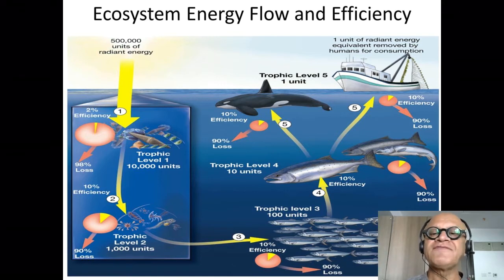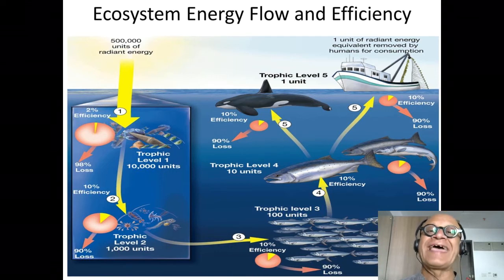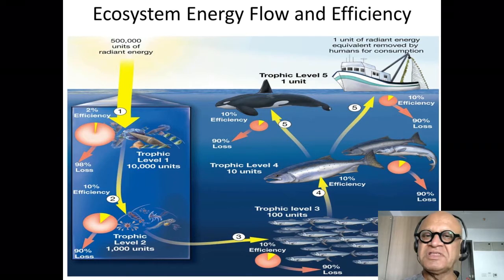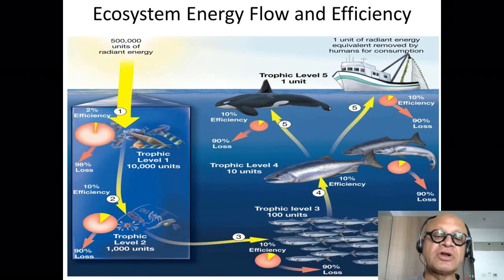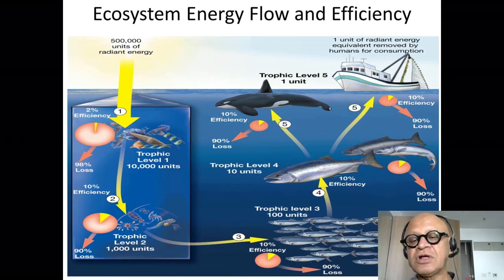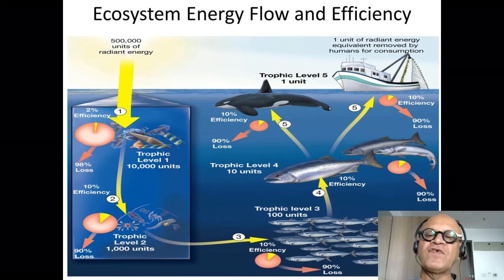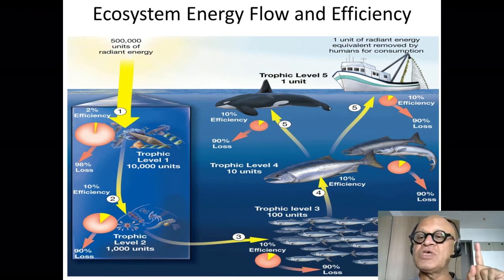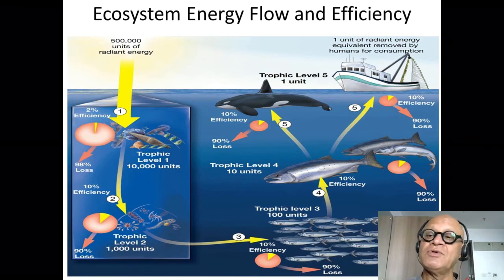14 Biomass Pyramid